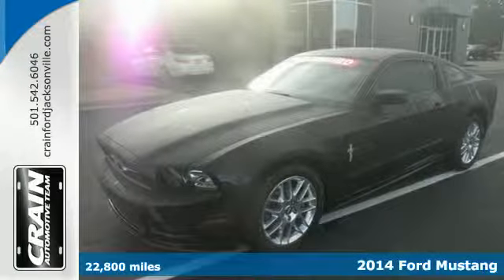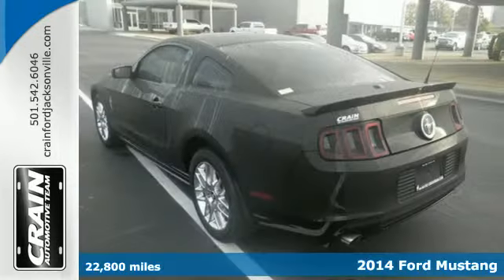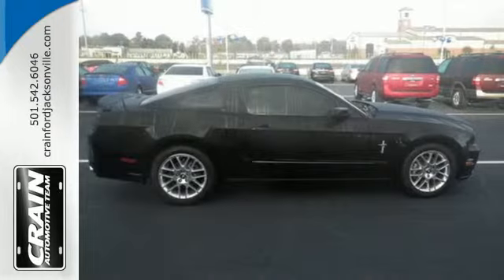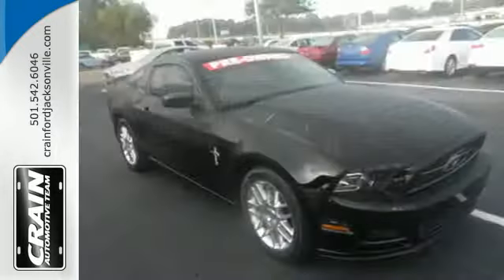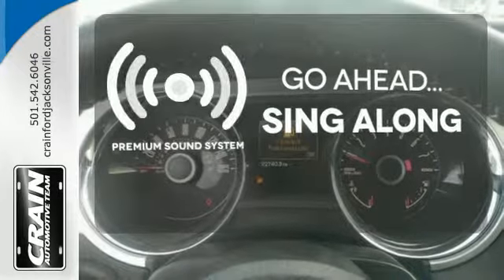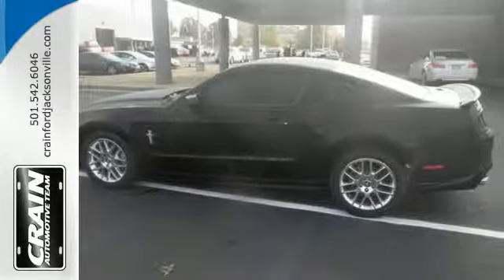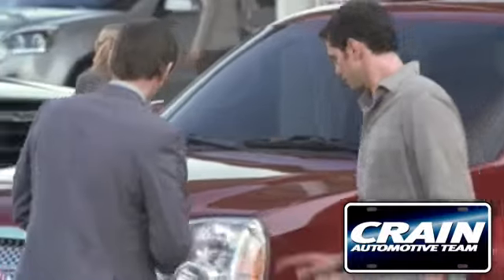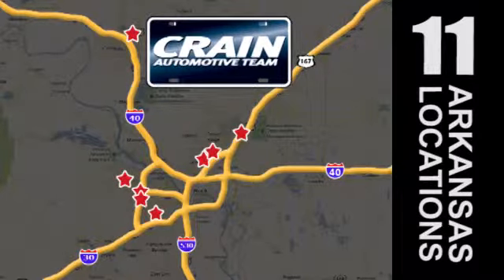2014 Ford Mustang Little Rock AR Jacksonville, AR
Year: 2014
Make: Ford
Model: Mustang
Trim: PREM
Engine: 3.7L V6 Cylinder Engine
Color: Black
Interior: Unknown
Mileage: 22800
Stock #: 5JT3722A
VIN: 1ZVBP8AMXE5318932
Contact Crain Ford Jacksonville today for information on dozens of vehicles like this 2014 Ford Mustang V6 Premium. Just what you've been looking for. With quality in mind, this vehicle is the perfect addition to take home. You've found the one you've been looking for. Your dream car. This is about the time when you're saying it is too good to be true, and let us be the one's to tell you, it is absolutely true. More information about the 2014 Ford Mustang: The Mustang got an extensive redesign a couple of years ago, and it carries through with that same heritage pony car look. Mustangs remain one of the strongest performance coupe values for the money, thanks to prices that start in the low twenties and a bottom-line price of about $35k for a well-equipped GT coupe. Additionally, Mustang convertibles are one of the better picks for those who plan to make an impression when cruising, especially if they plan to carry passengers in the back seat. Interesting features of this model are comfortable interior, a modern design with retro cues, excellent performance value, and Strong performance Every new and pre-owned vehicle is backed by the Crain Commitment, including our 100% low price guarantee, a 100 hour love it or leave it exchange policy, and a 100 year 100,000 mile warranty. The Crain Team's Got 'Em!

Address:
1800 School Drive